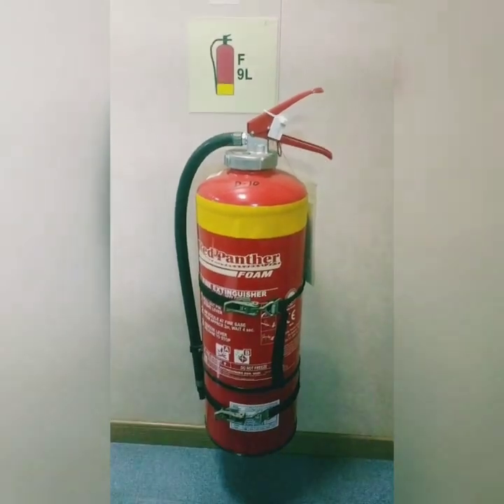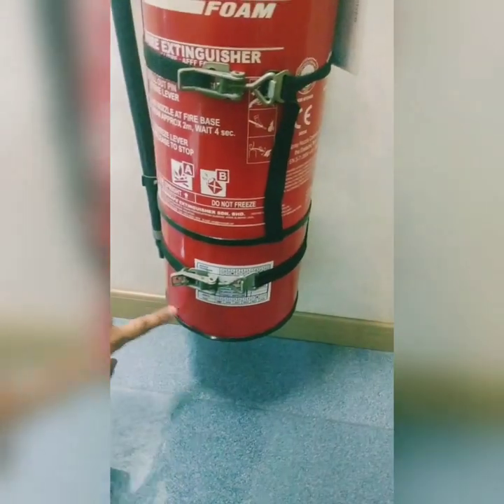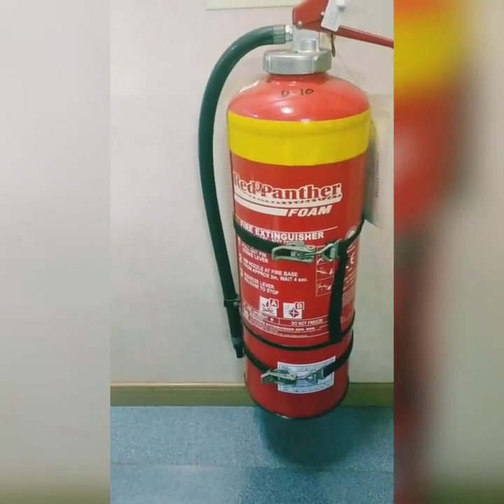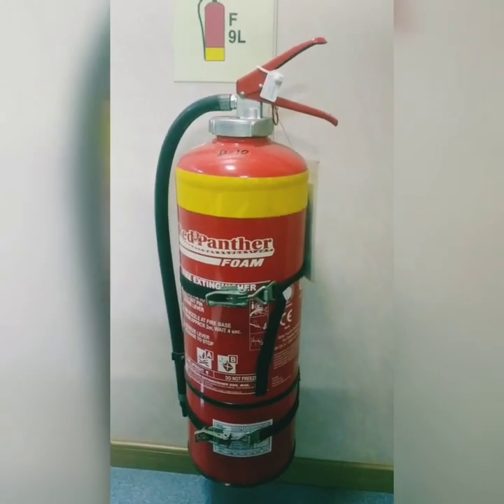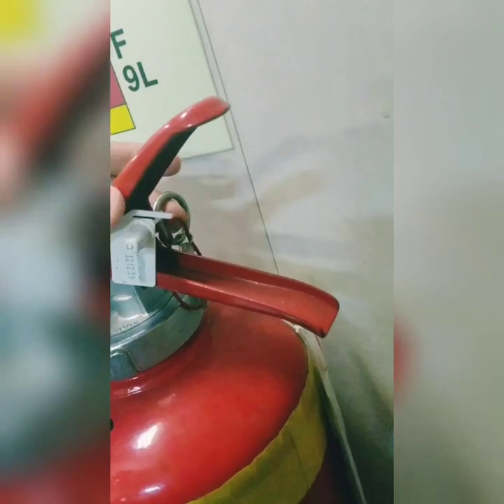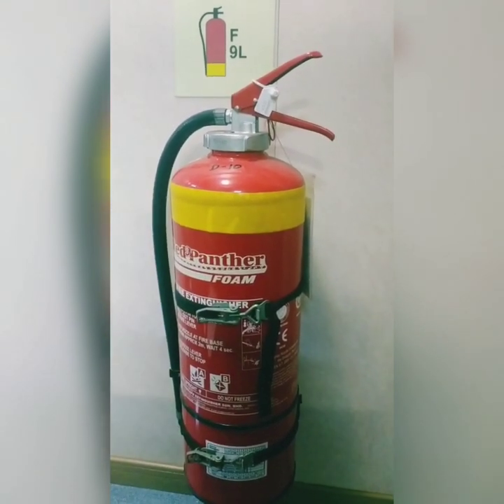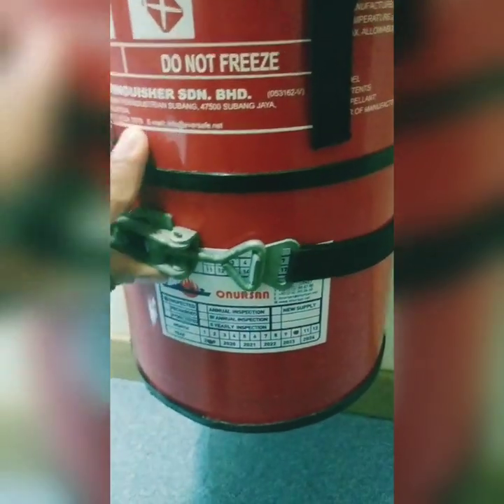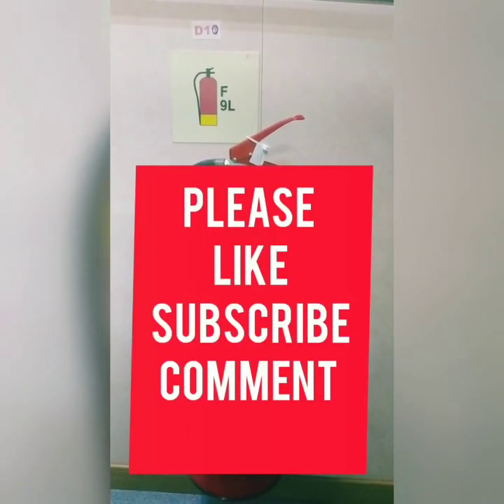Foam & DCP Fire extinguisher - Maintenance & Inspection | Jobs of third officer